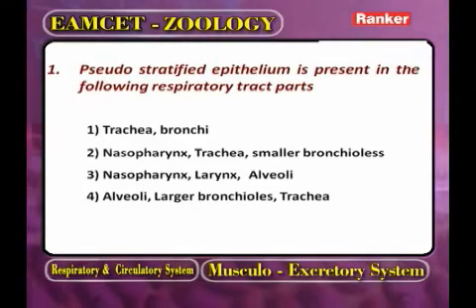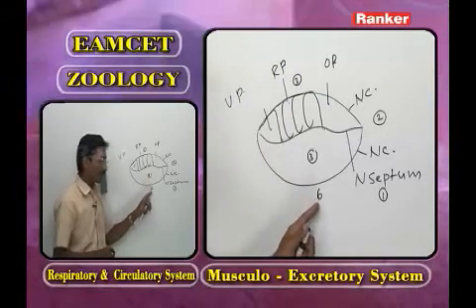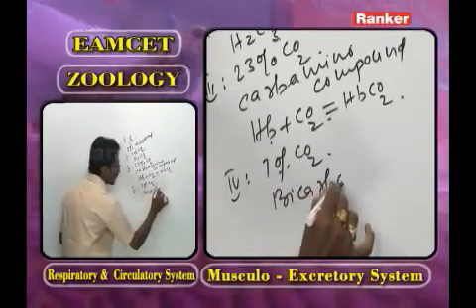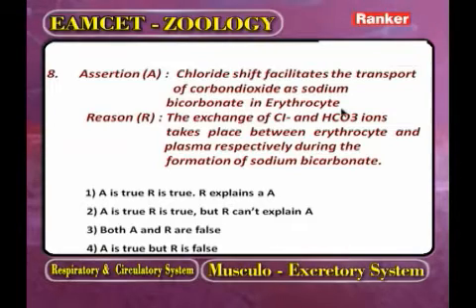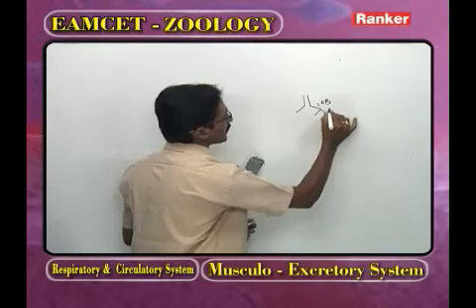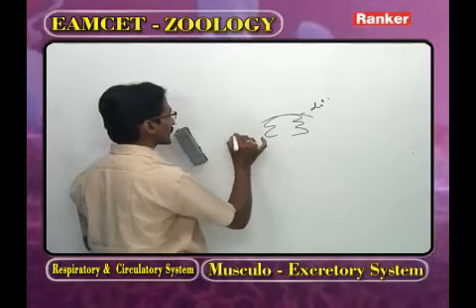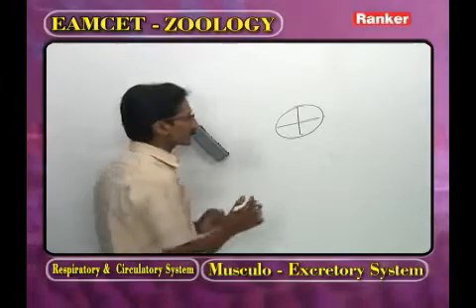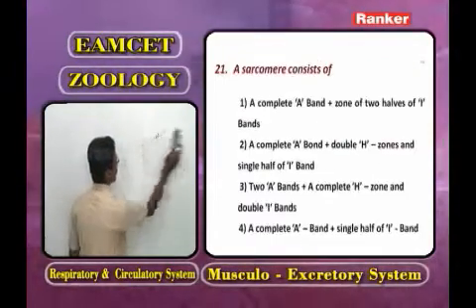EAMCET ZOOLOGY CLASS PART 01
This lecture video primarily deals with Respiratory and Circulatory System (Musculo - Excretory System) Part 1 for EAMCET Zoology

AP EAPCET # Rankers Learning # NEET # JEE # TS EAMCET # Respiratory # Circulatory System # Musculo # Excretory System # EAMCET Zoology